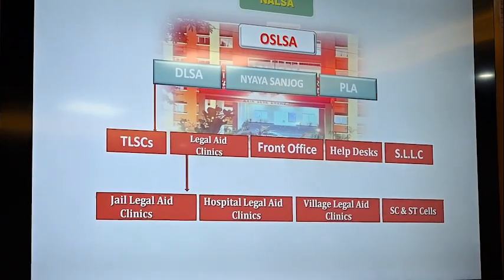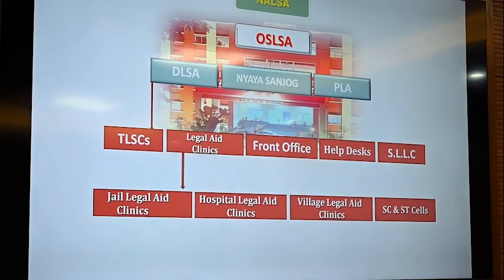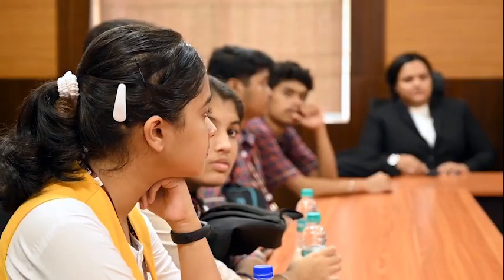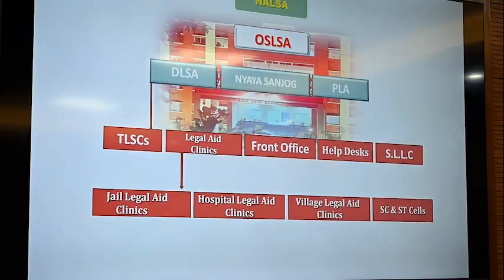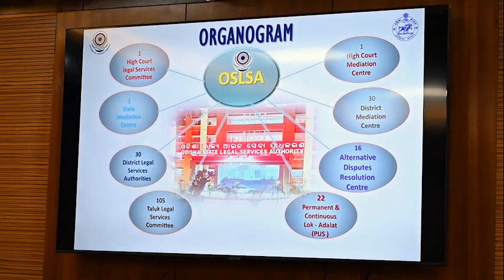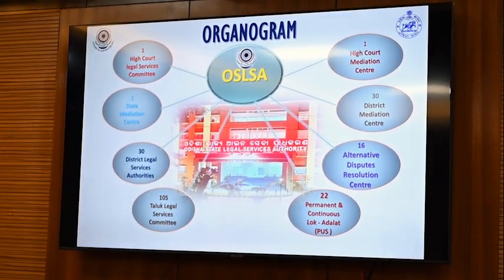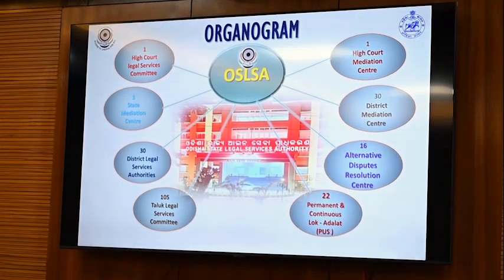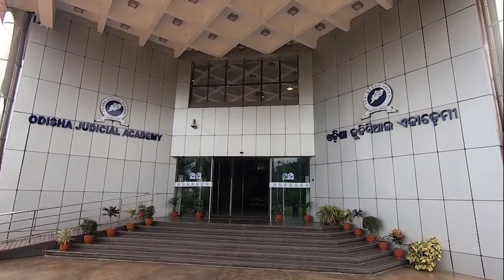Visit of the students of DAV Public School, Unit-8, Bhubaneswar to the High Court of Orissa,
Visit of the students of DAV Public School, Unit-8, Bhubaneswar to the High Court of Orissa, Aain Sewa Bhawan and Odisha Judicial Academy on 10th September, 2022